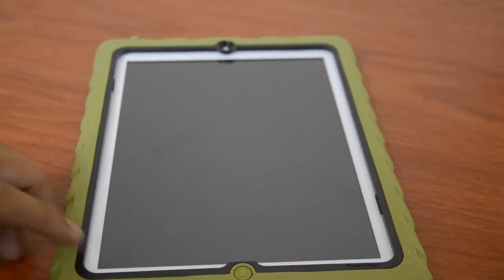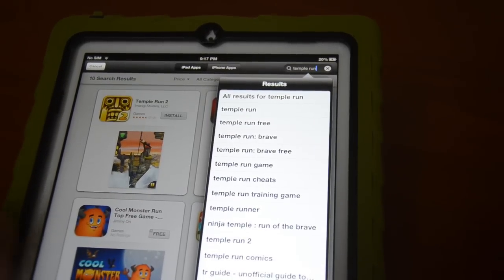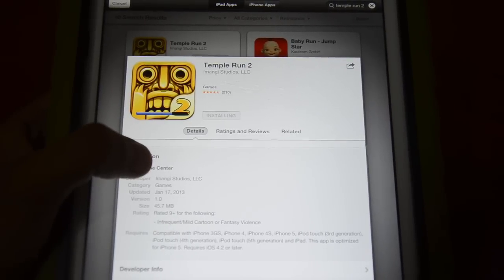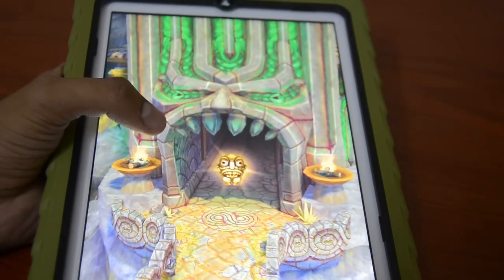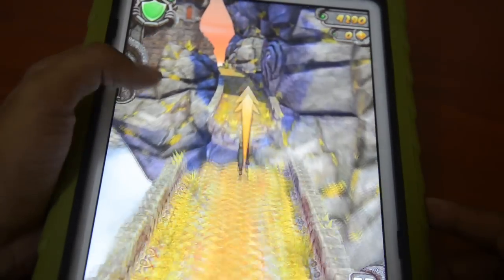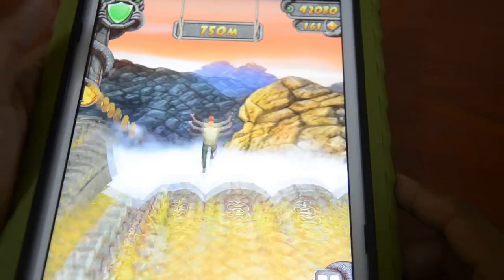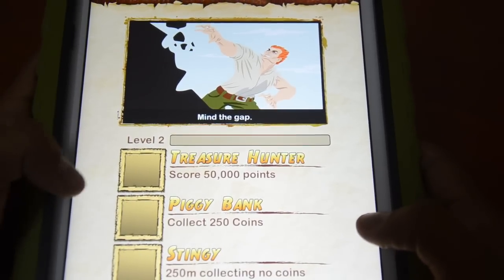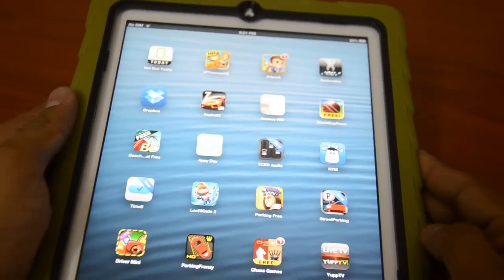Temple Run 2 Game App for iOS - Game Demo and Review